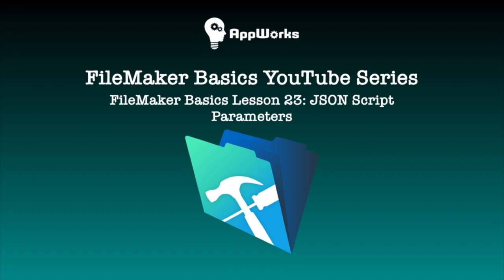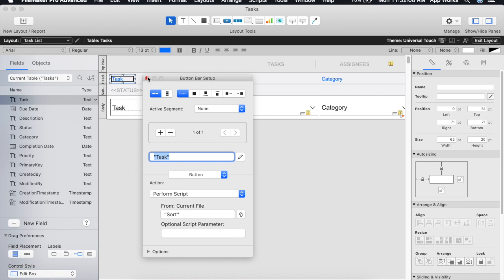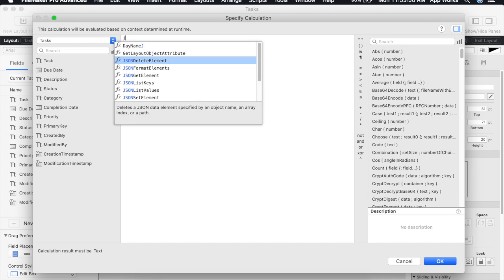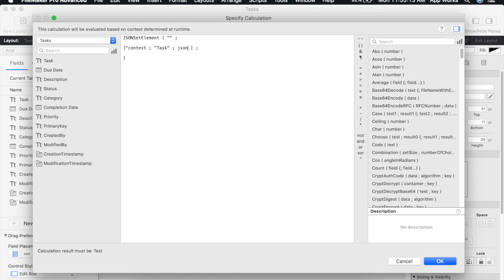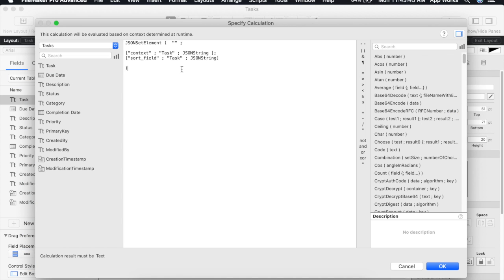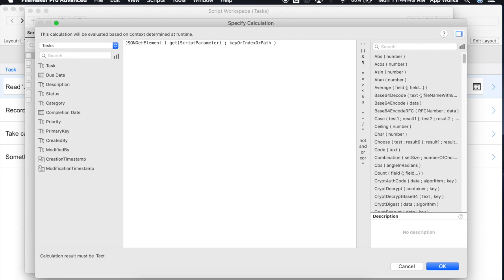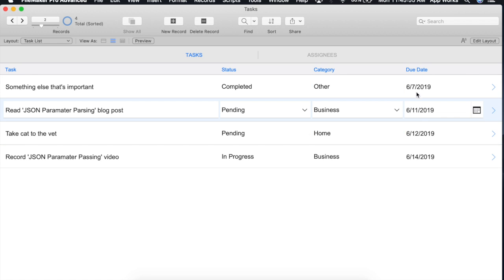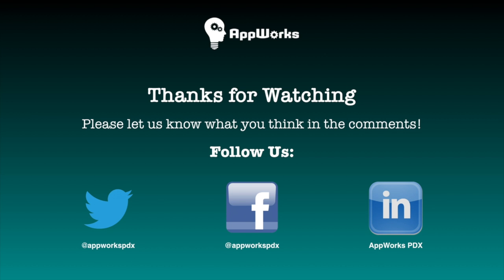FileMaker Basics Lesson 23: JSON Script Parameters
This is the twenty-third video in our FileMaker Basics series, which covers topics for beginning-level developers. This video teaches you how to pass parameters into a script using FileMaker’s native JSON functions.

Tune in next Friday, when we'll release our twenty-fourth video. If there is a FileMaker topic you would like us to cover, please leave us a note in the comments section! Happy developing!